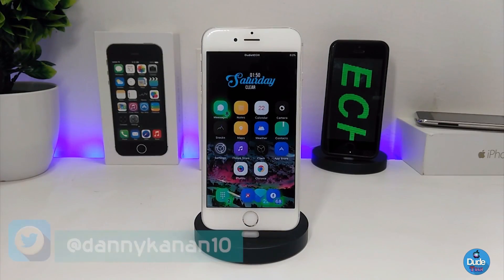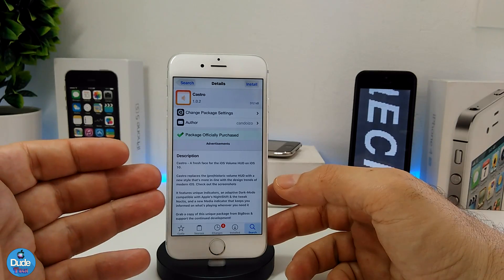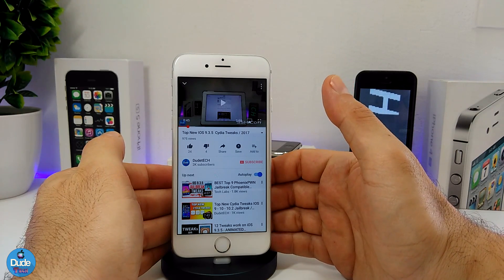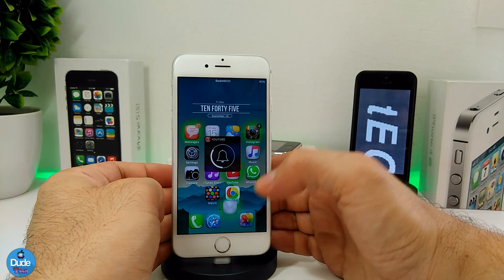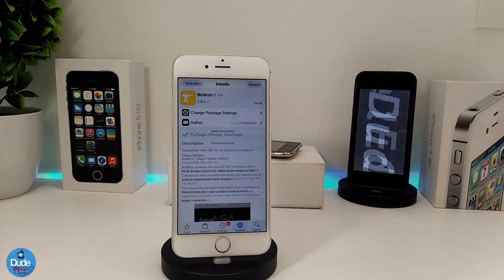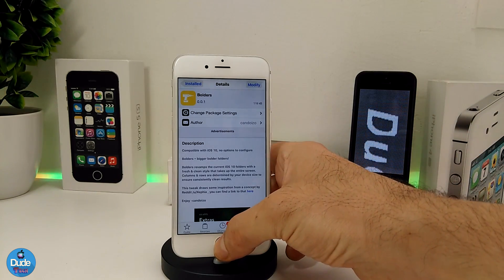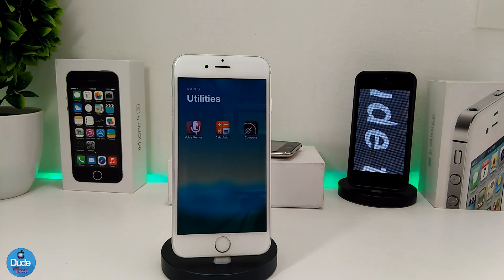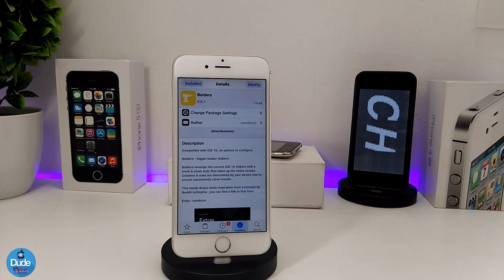Top New IOS 10 - 10.2 Cydia Tweaks / 2017 📱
Tweaks as below :

1. Castro
2. NcXi
3. Bolders
4. iPadFeatures
5. BlueBear For YouTube